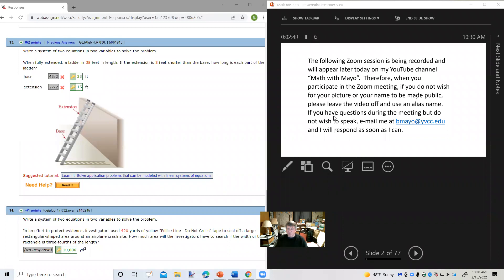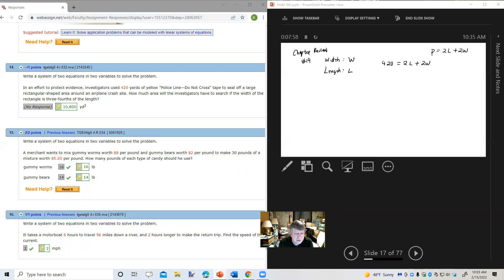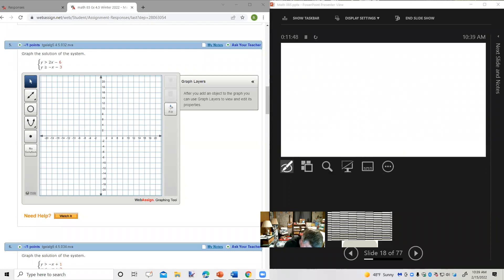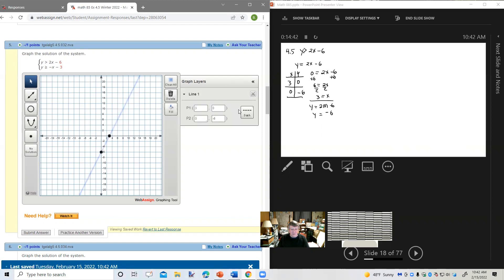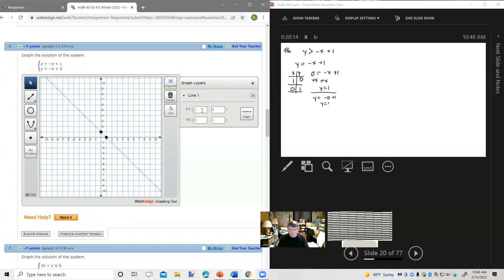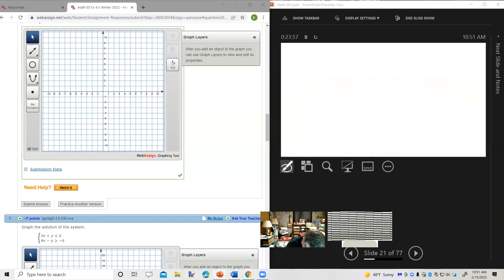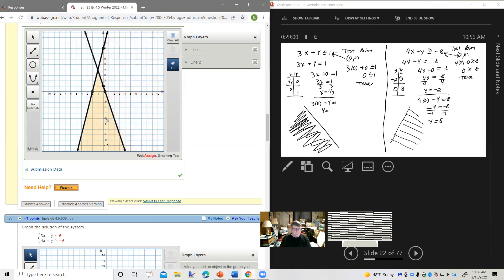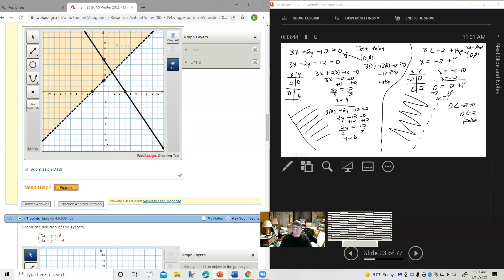Math 085 Winter 2022 Section 4.5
Solving Systems of Linear Inequalities